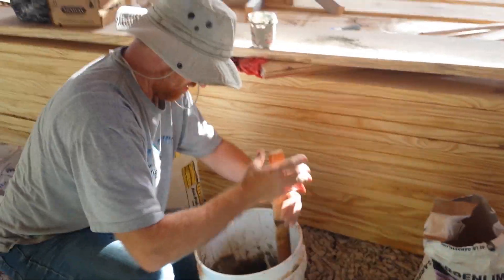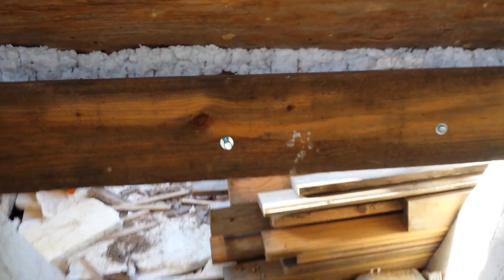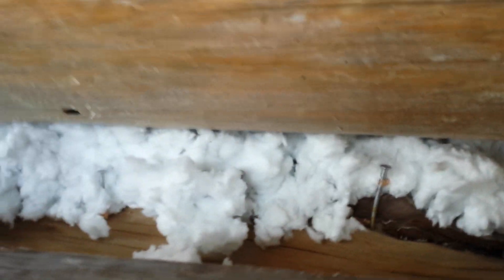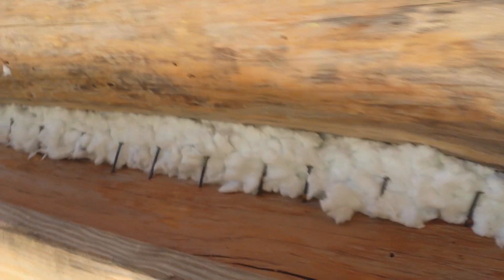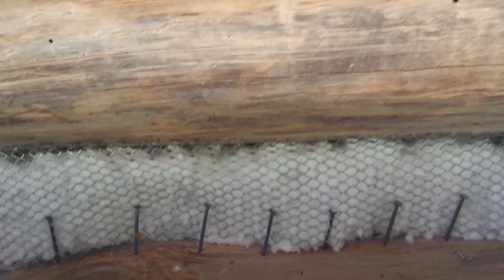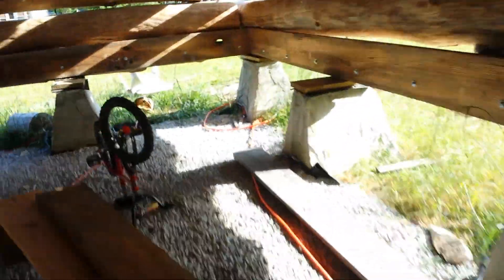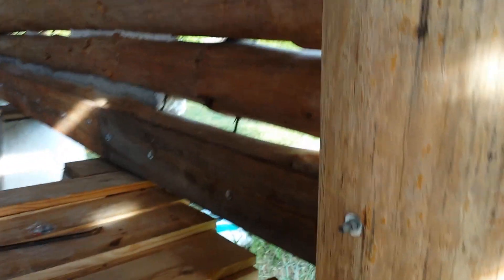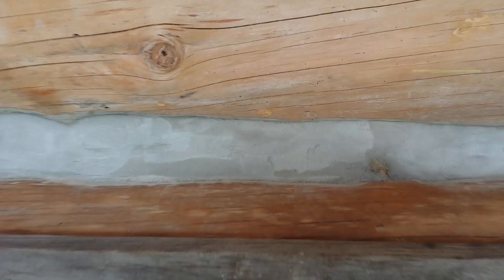1st row of chinking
Learning to chink on a row that probably won't be seen much.